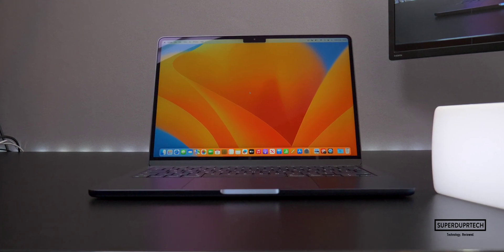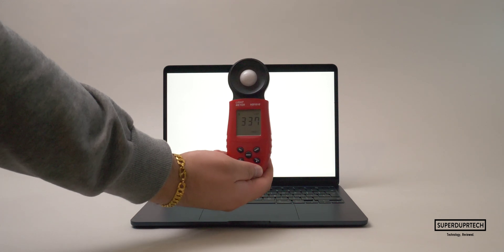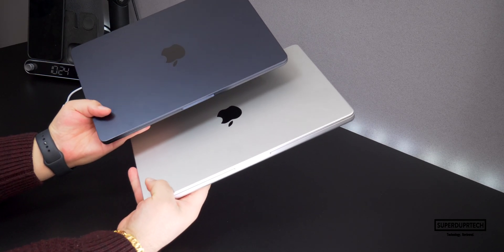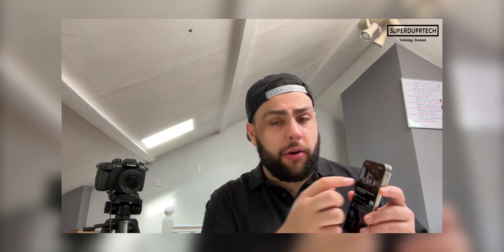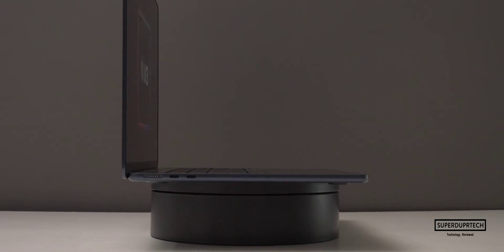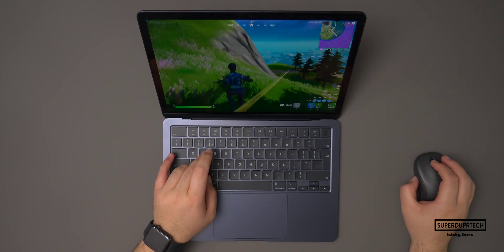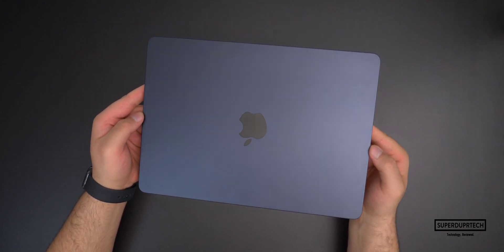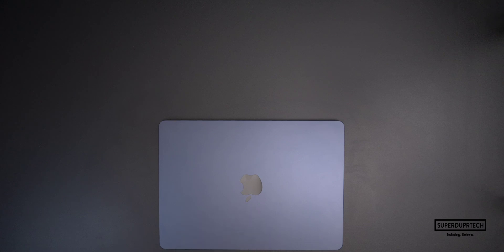M3 MacBook Air REVIEW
In this video I review the M3 powered entry 13 inch MacBook Air

Intro 00:00 - 00:41
Design 00:41 - 02:12
Display 02:12 - 04:41
Charger 04:41 - 05:50
Ports 05:50 - 06:47
Webcam 06:47 - 09:00
Trackpad 09:00 - 09:35
Keyboard 09:35 - 09:50
Speakers 09:50 - 10:45
M3 chip 10:45 - 12:59
Gaming 12:59 - 13:33
Battery 13:33 - 13:56
macOS 13:56 - 15:50
Conclusion 15:50 - 18:01
Outro 18:01 - 18:34

*SUPERDUPRTECH EQUIPMENT*